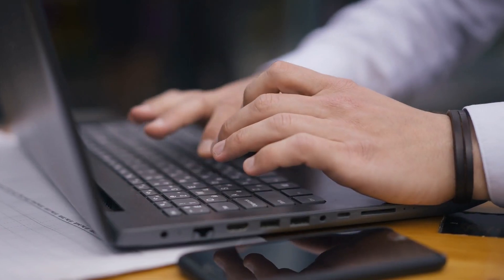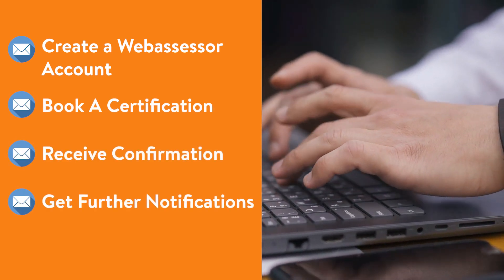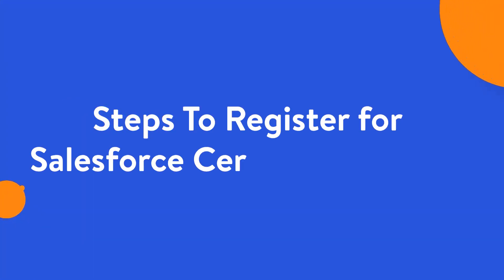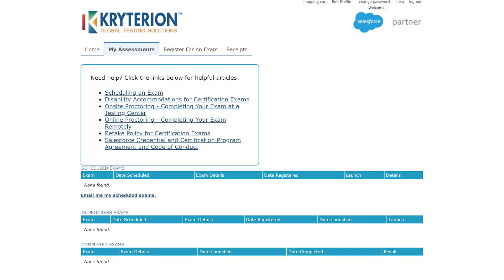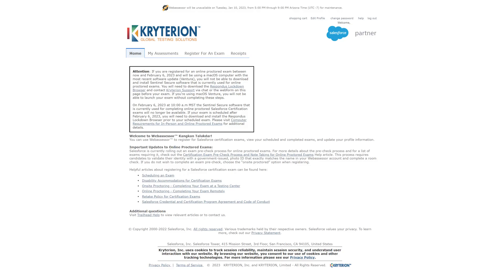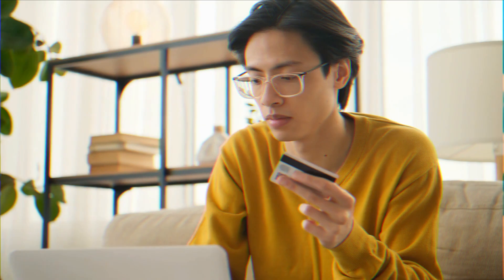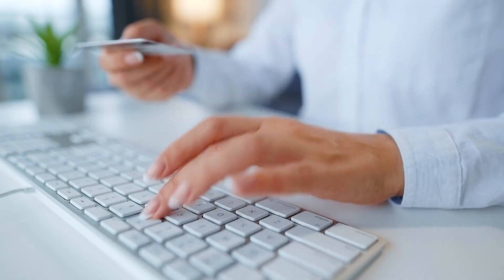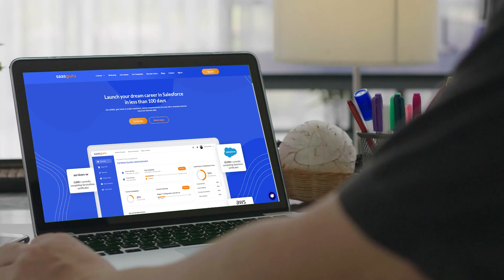How to Register for the Salesforce Certification Exam in 2024 | saasguru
This comprehensive video from saasguru provides a detailed step-by-step guide on "How to Register for the Salesforce Certification Exam." Whether you're just starting your journey in the Salesforce ecosystem or looking to further your credentials, this video is a must-watch.

📌 What You Will Learn:
Overview of Salesforce: Understand why Salesforce is a pivotal CRM tool used globally by small businesses and Fortune 500 corporations.
Importance of Salesforce Certification: Discover how certification can significantly enhance career prospects.
Registration Process: A detailed walkthrough on creating a Web Assessor account, selecting the right certification exam, and choosing the exam date and mode (online or in-person).
Payment and Confirmation: Guidance on completing your registration with payment and what to expect after.

📌 Why Watch This Video:
Hassle-Free Guide: Our video simplifies the process of registering for the Salesforce certification exam.
Expert Tips: Get insights and tips to ensure a smooth registration and exam experience.
Beginner-Friendly: Perfect for those new to the Salesforce ecosystem.
Resourceful Links: We’ll also provide links to various certification preparation courses at saasguru.

Embark on your Salesforce certification journey with us. Sign up with saasguru for free and access a wealth of resources to help you succeed in your Salesforce certification exams. Let’s achieve your dream together!

📎 Timestamp -
0:00 Intro
0:48 Prerequisites for Salesforce Exam Registration
1:46 Steps on how to register for the Salesforce Certification Exam
2:54 Outro